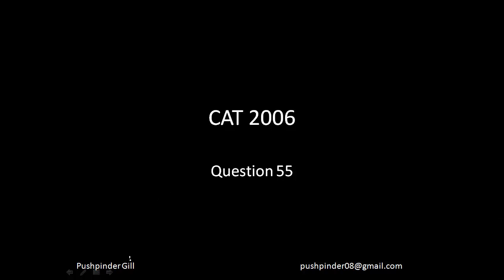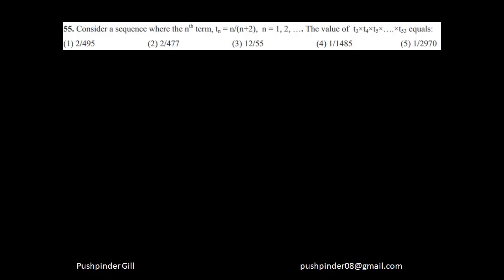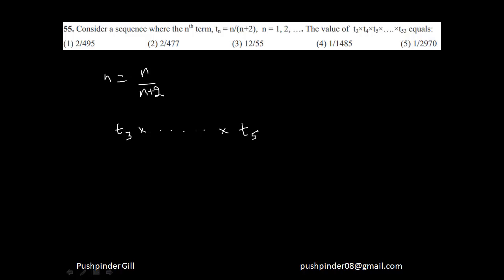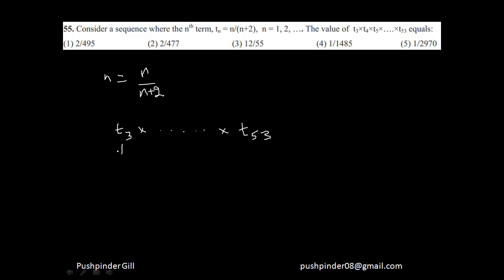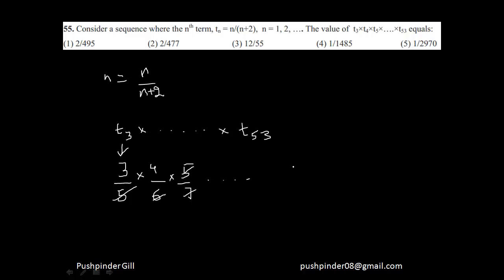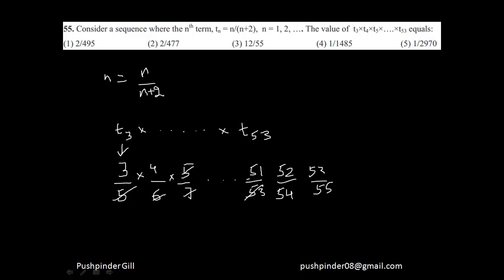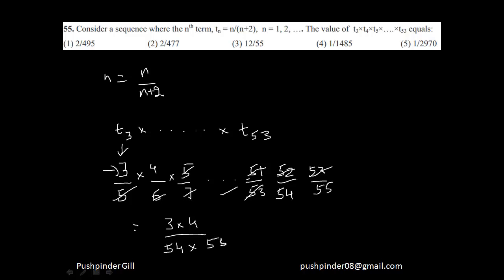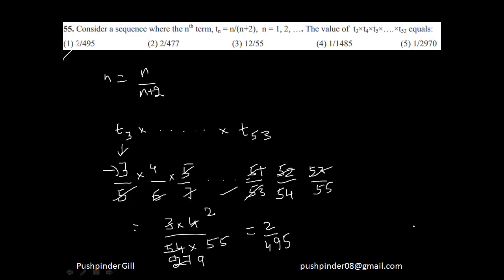Pattern Question 5 (CAT 2006 Q55)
This video explains the question number 56 in the CAT (Common admission test) 2006 paper.